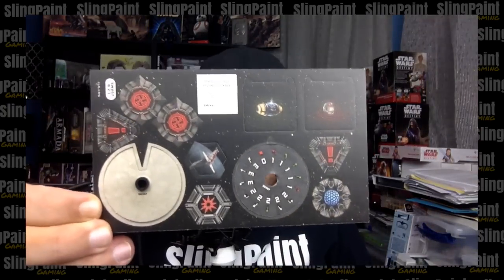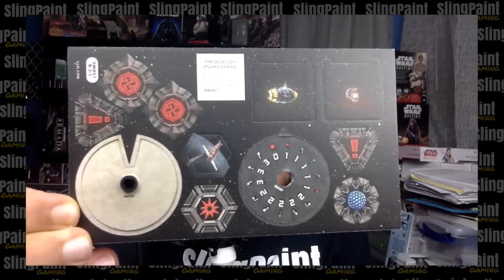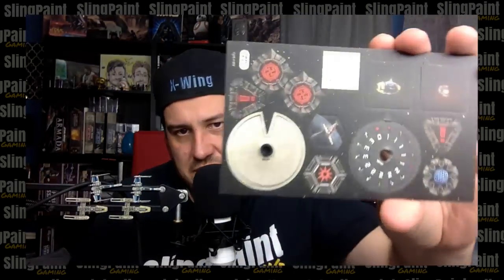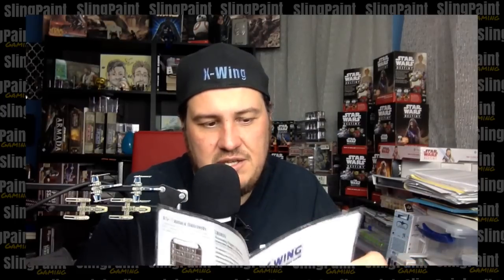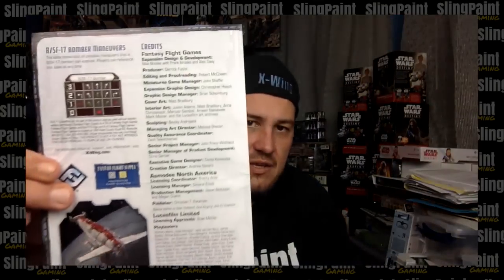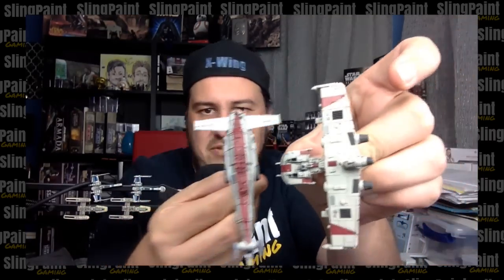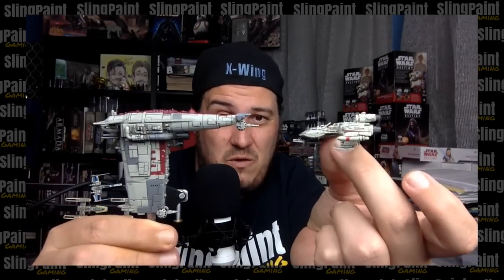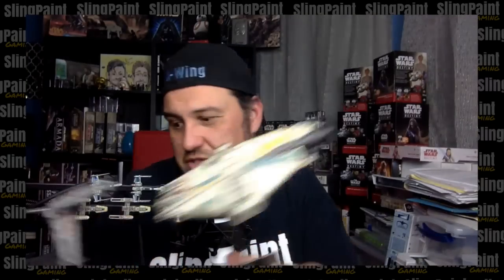BOX OPENING: Resistance Bomber Expansion Pack - X-Wing Miniatures - SPG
Resistance Bomber Expansion Pack
Wave 13
B/SF-17 Bomber
A strategic ordnance platform flown by brave Resistance pilots, the B/SF-17 heavy bomber arrives to X-Wing™ as a towering, large-base ordnance platform with room for one systems upgrade, one tech upgrade, and two bombs. In addition to its pre-painted miniature starship, the Resistance Bomber Expansion Pack provides a host of potential pilots and upgrades. In total, you’ll find four ship cards, thirteen upgrades, one condition card, a maneuver dial, and all the plastic and tokens you need to rain destructive ordnance upon the First Order!

Ships
B/SF-17 Bomber
Swx67 main

Pilots
•"Crimson Leader"
•"Cobalt Leader"
•"Crimson Specialist"
Crimson Squadron Pilot

Upgrades
Bomb
Conner Net (x2)
Ordnance Silos
Seismic Charges
Thermal Detonators
System
Trajectory Simulator (x3)
Tech
Targeting Synchronizer
Advanced Optics (x2)
Title
Crossfire Formation
Modification
Deflective Plating
Conditions
•Rattled

Tokens
Condition Token "B/SF-17 Bomber" (Rattled)
Conner Net Token (x2)
Critical Hit Token
Focus Token
Ion Token (x3)
Ordinance Token (x4)
Seismic Charge token
Shield Token (x3)
Stress Token (x2)
Thermal Detonator Token